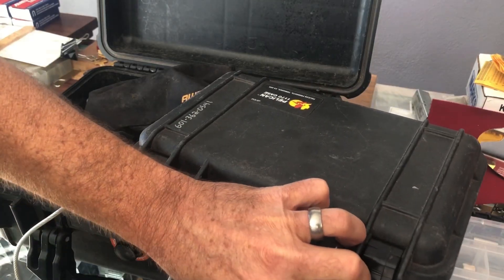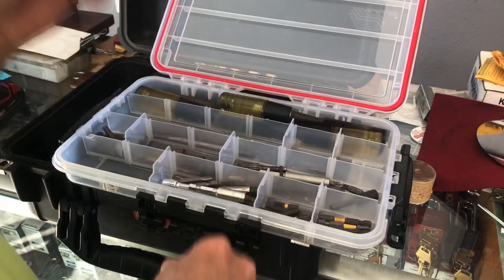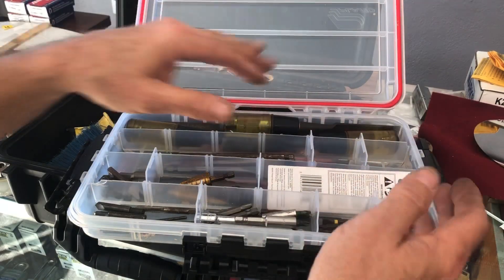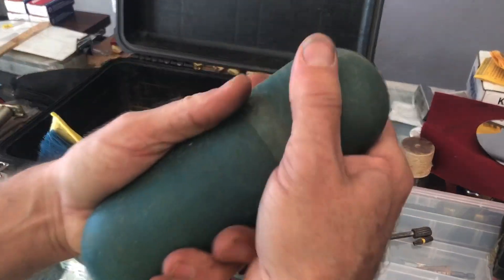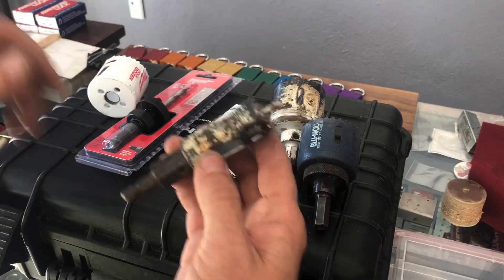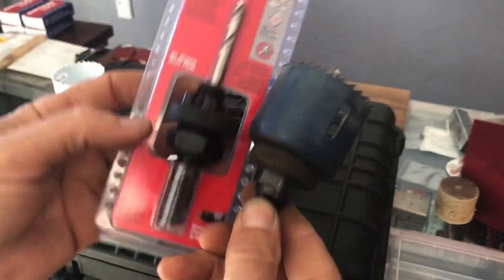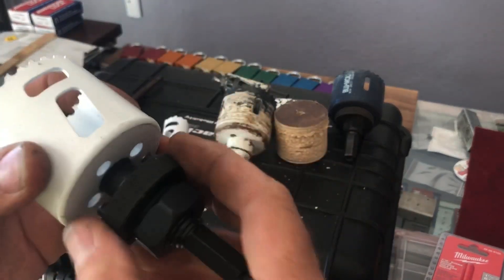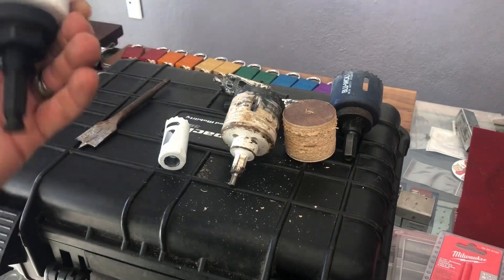toolbox talk: let’s look at the Milwaukee hole saws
Any of the math whiz’s out there want to calculate some numbers? :)
We also talk about the Apache 3800, Plano plastic storage boxes, Milwaukee vs Dewalt vs other drills and an assortment of other “drill kit” things